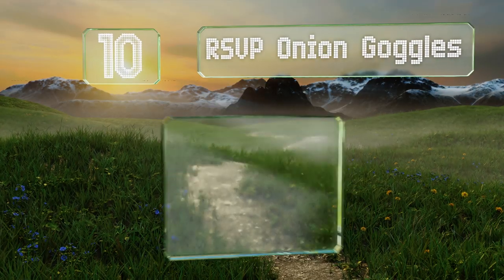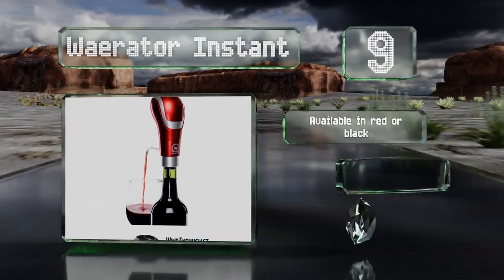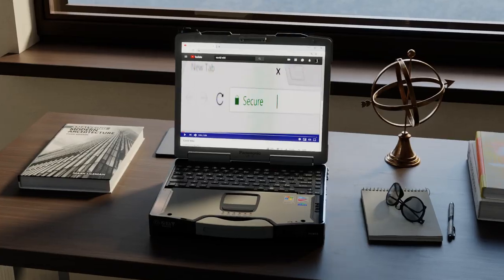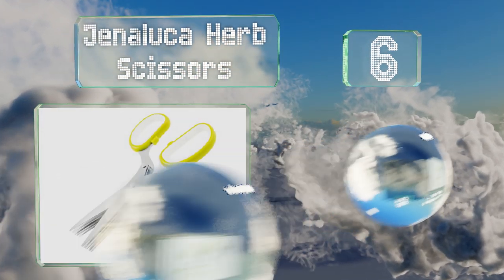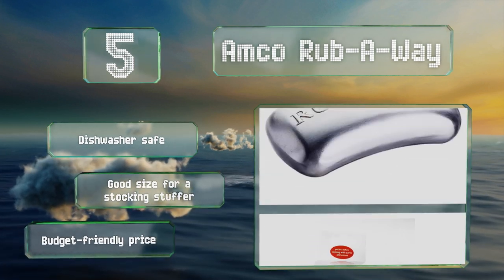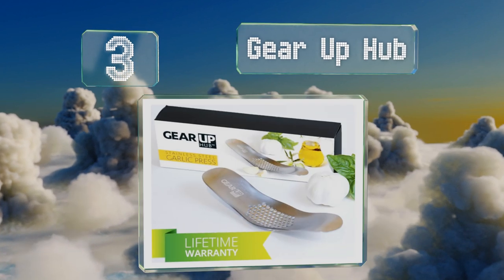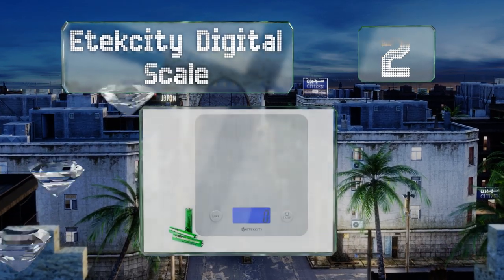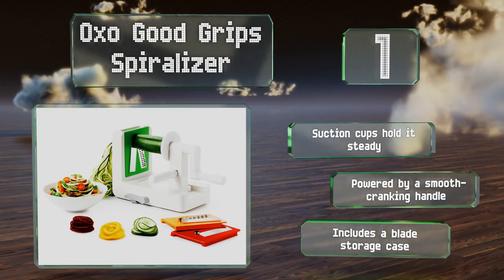10 Best Kitchen Gadgets 2019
Our complete review, including our selection for the year's best kitchen gadget, is exclusively available on Ezvid Wiki.

Kitchen gadgets included in this wiki include the jenaluca herb scissors, oxo good grips spiralizer, amco rub-a-way, zulay knife sharpener, kitchen gizmo snap 'n strain, gear up hub, tovolo collapsible cover, rsvp onion goggles, waerator instant, and etekcity digital scale.